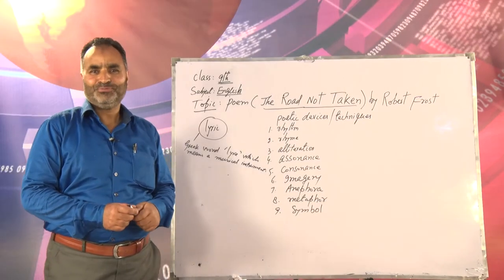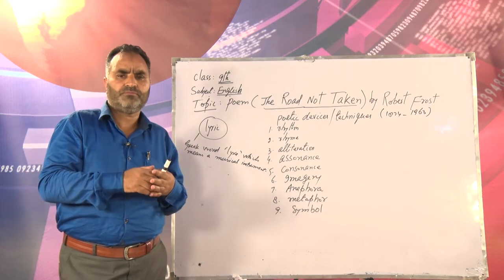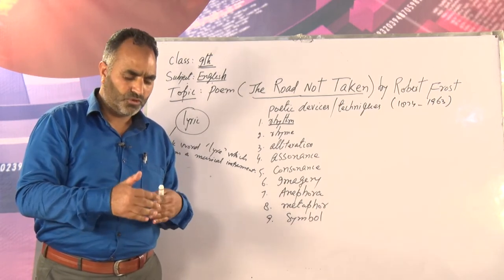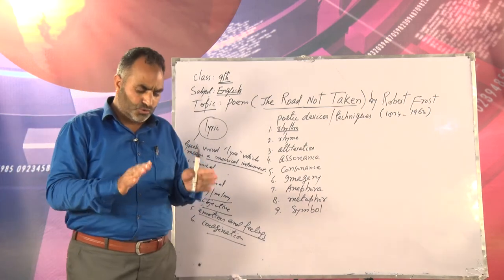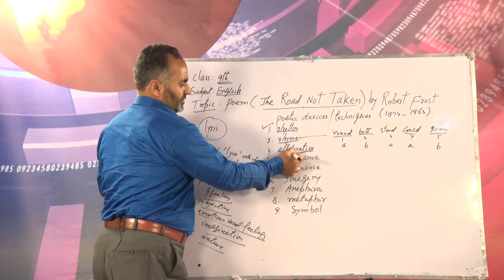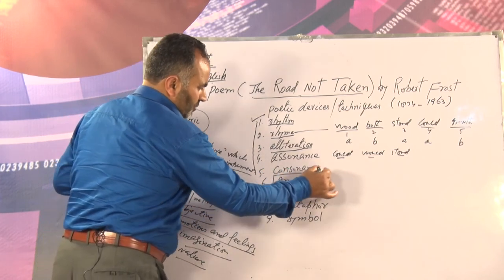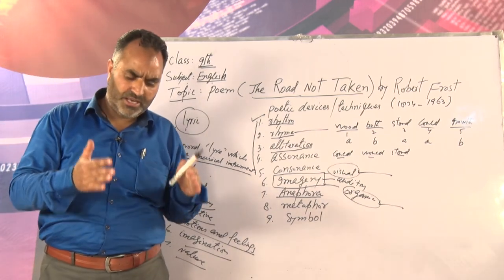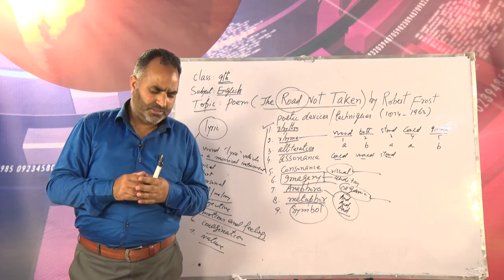Class 9th ||English Poem The Road Not Taken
uploaded by Editor Aks-E-Parwaaz Mr Marin Mudasir.:-